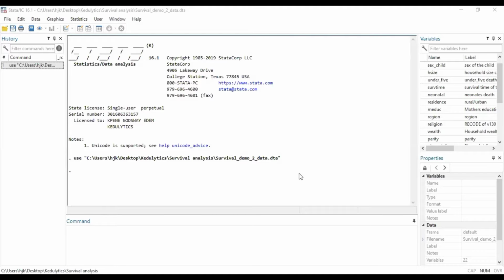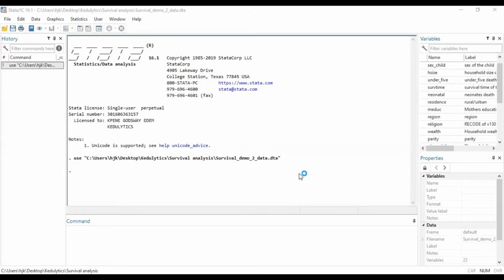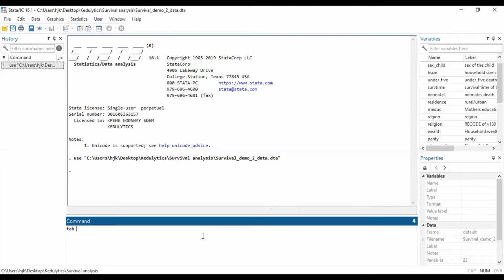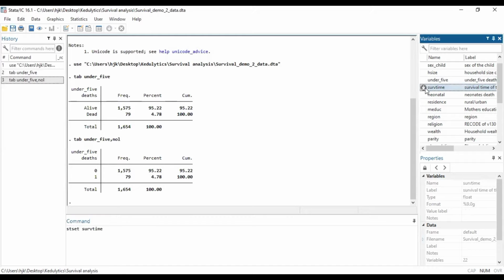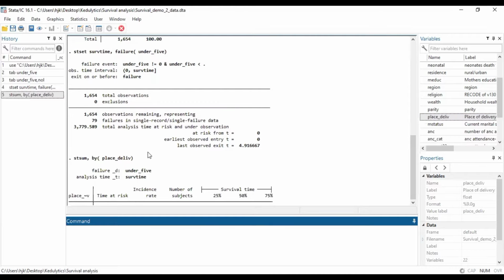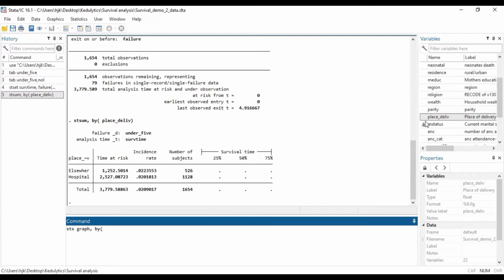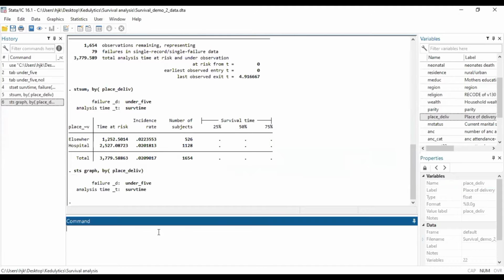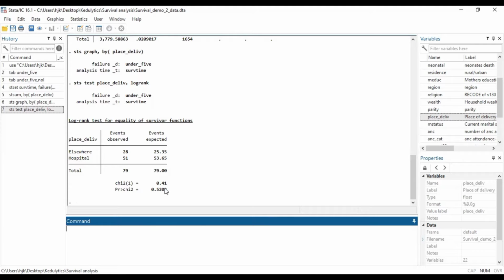How to run the logrank test on STATA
This brief video provides a guide on how to run the logrank test using the STATA platform.